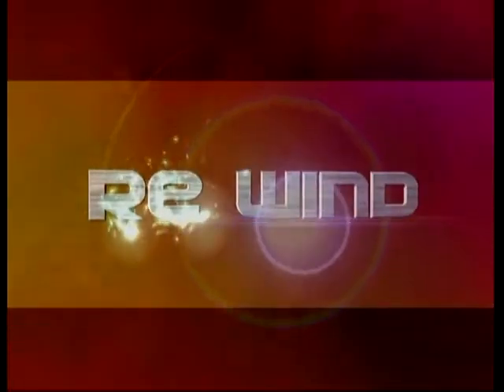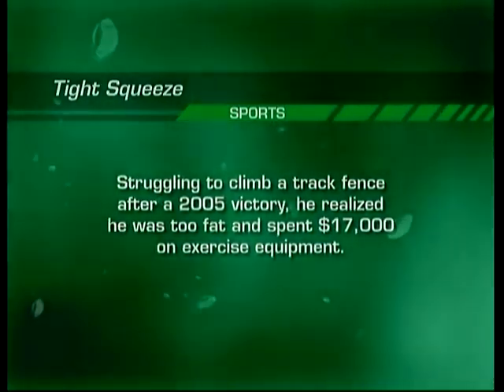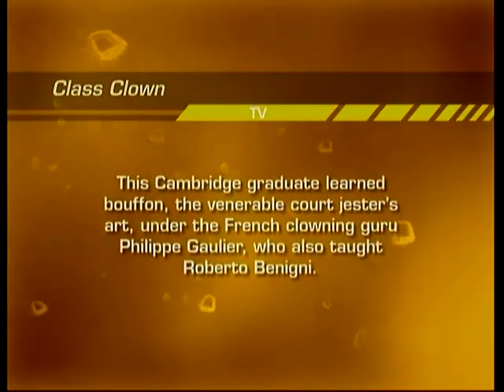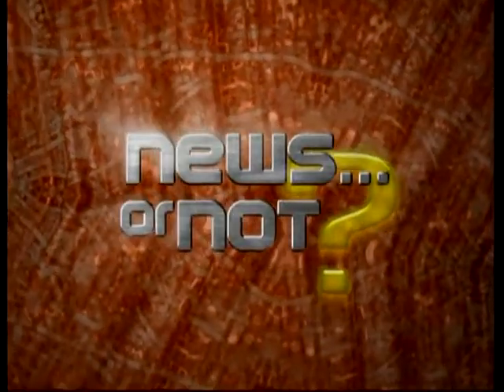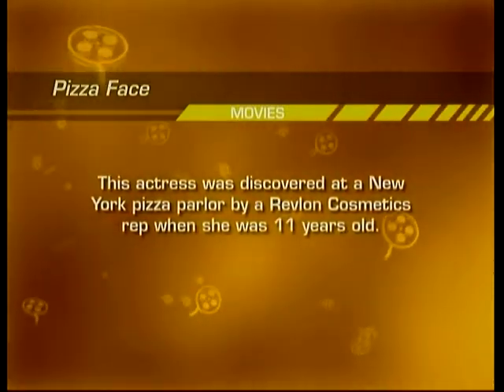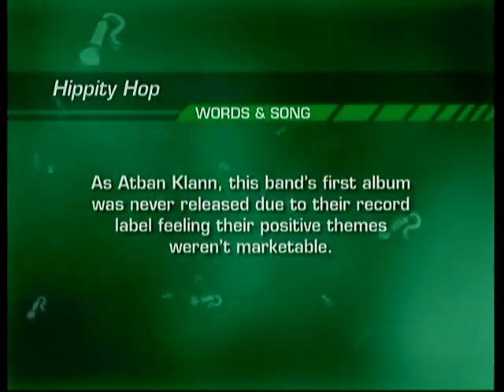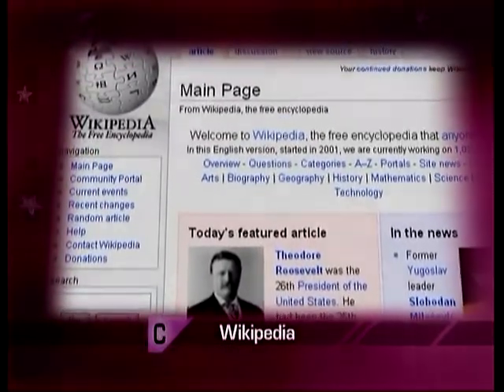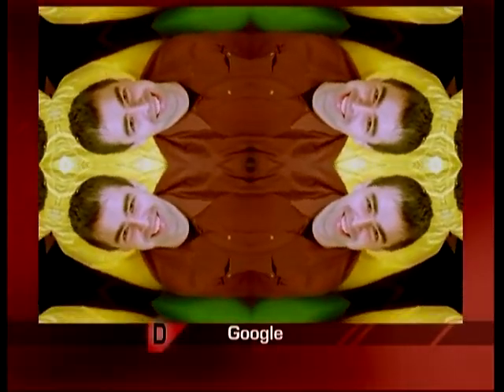Gamewave Gameplay: Rewind 2005 Disc A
A trivia game similar to Trivial Pursuit, guess the correct answer before the timer counts down. Hints are given and wrong answers are removed, but can you get it right before anyone else and score the most points? And how will you do on the fake headline interlude?